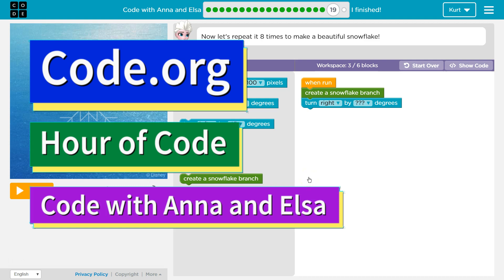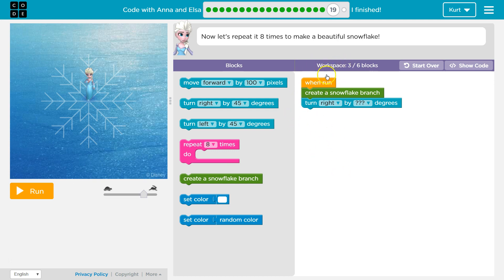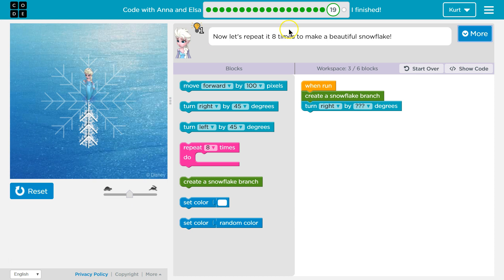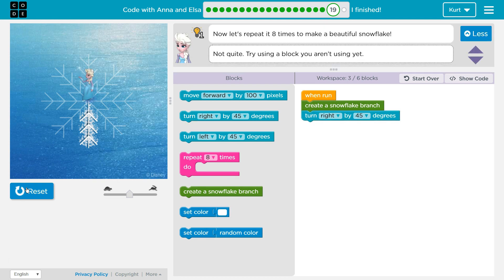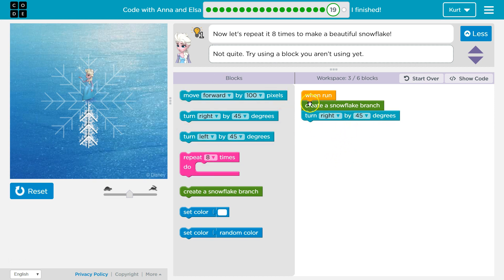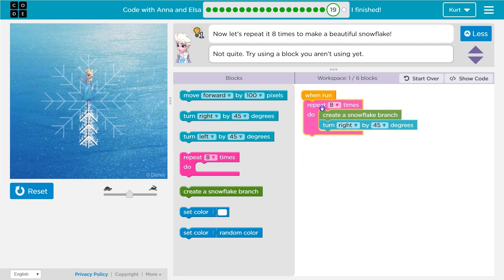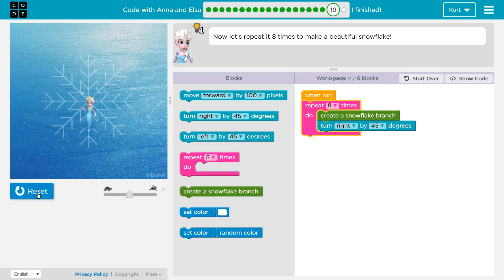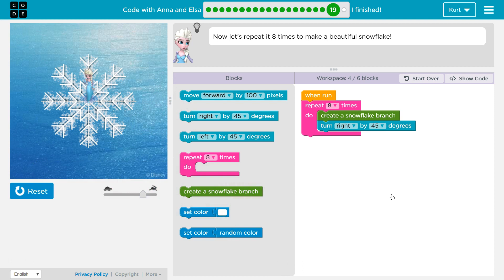Code with Anna and Elsa Level 19 Code.org Hour of Code Tutorial Answers